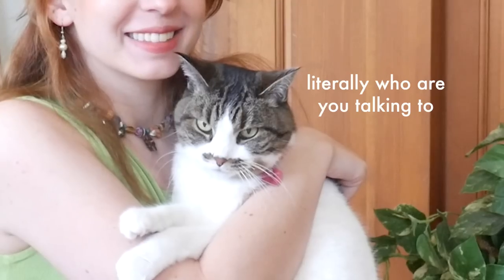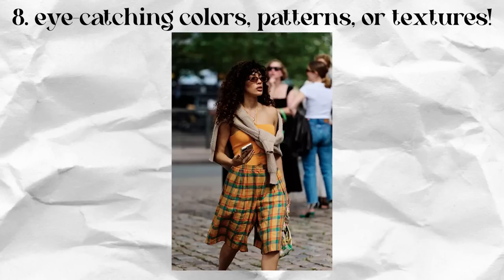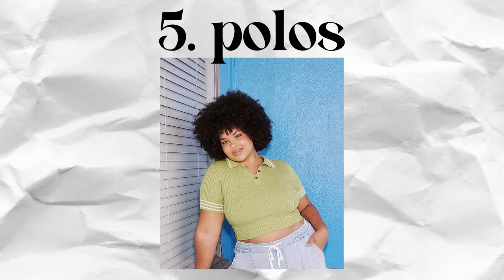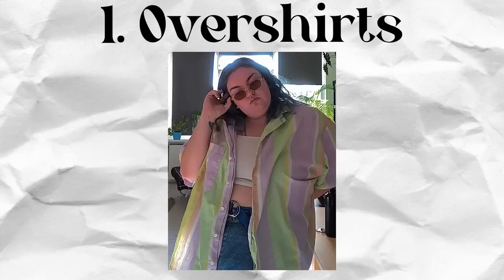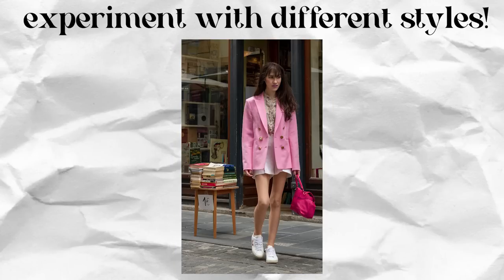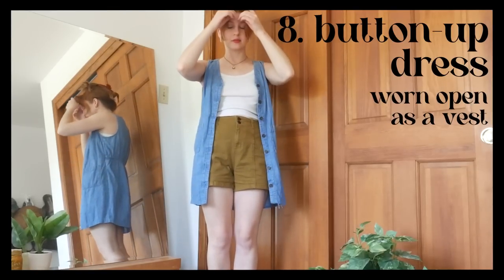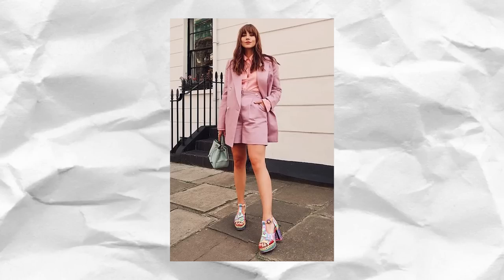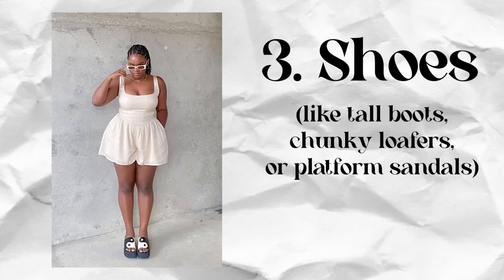How To Style Shorts With Something Other Than a T-Shirt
(tips are appreciated but absolutely not expected💖)

pinterest board with all the photos in this video plus more inspo!!

✨FAQ✨
name: Liz
pronouns: she/her
age: 25